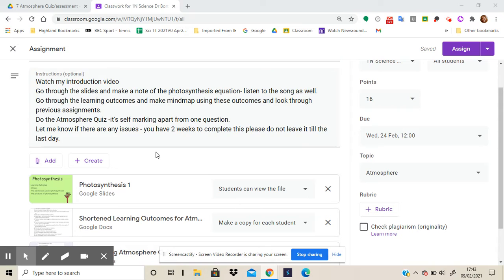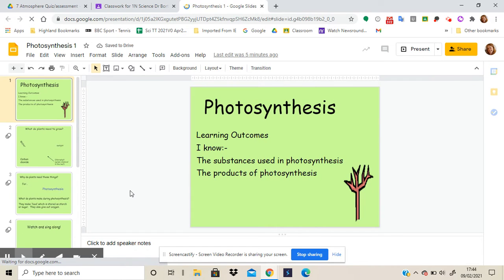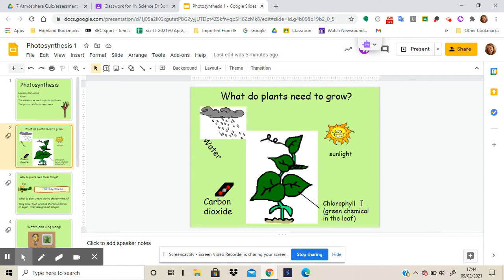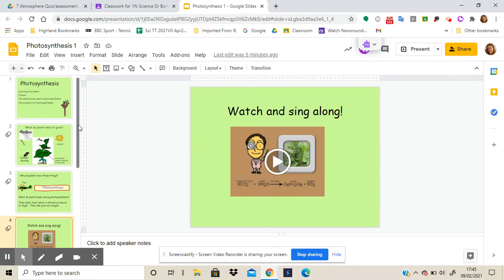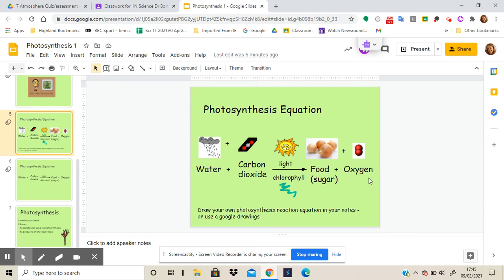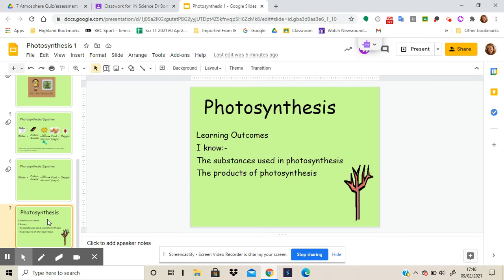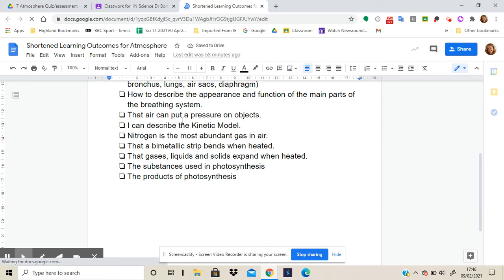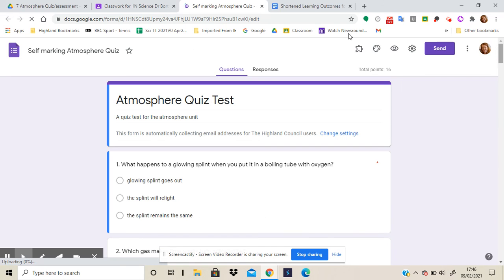S1 Photosynthesis Introduction and Revision